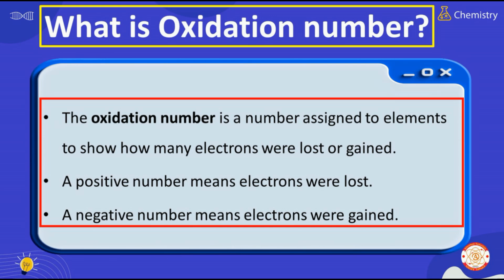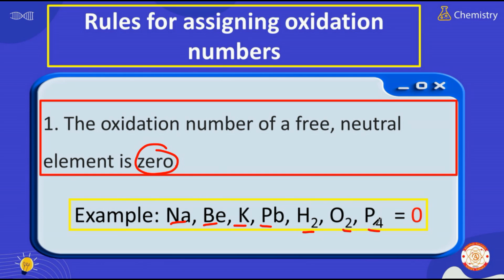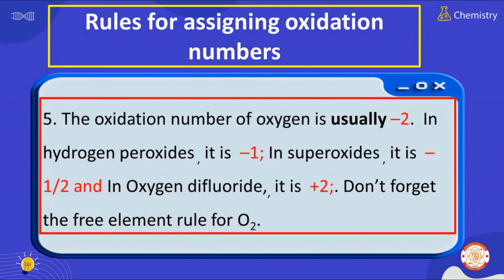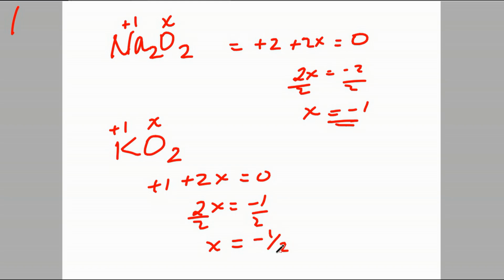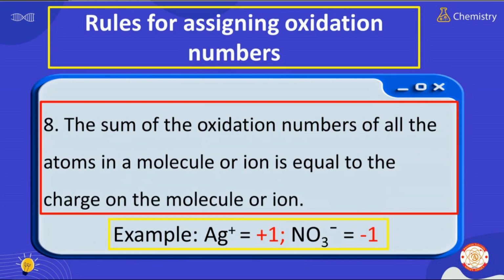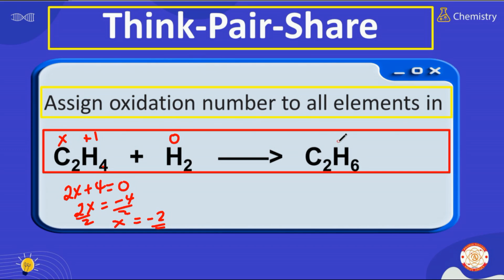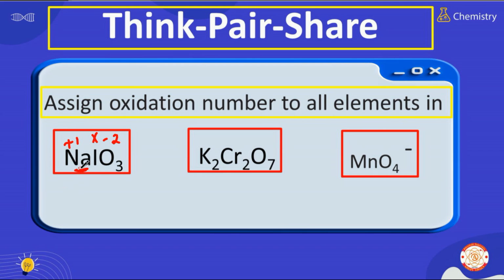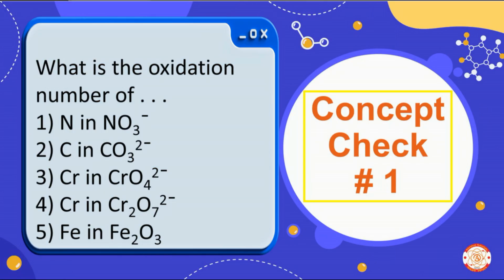New Curriculum Grade 10 Chemistry: Oxidation Number or Oxidation State (በአማርኛ)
In this video, I break down the concept of oxidation numbers step by step. You’ll learn what oxidation numbers are, the golden rules for assigning them, and how to apply them in real chemical equations.